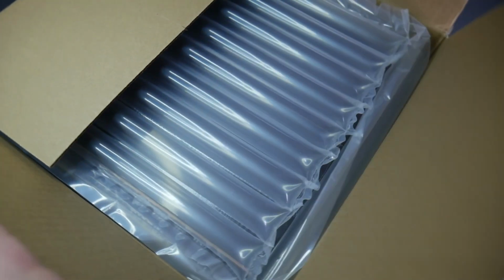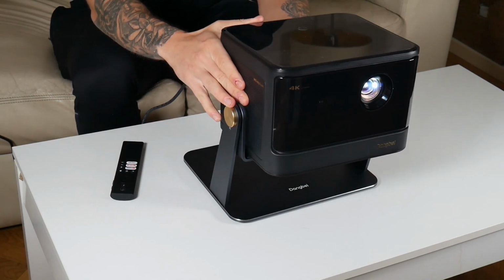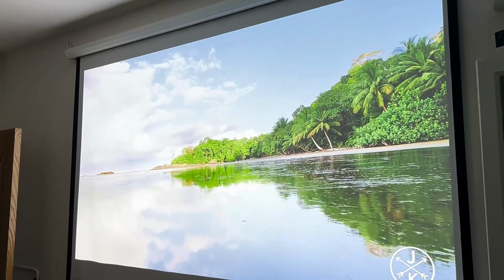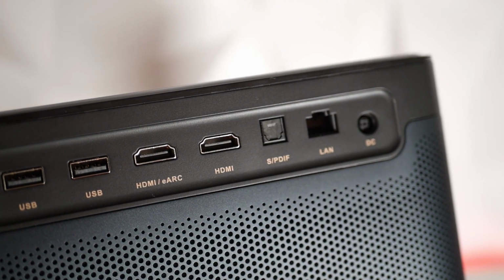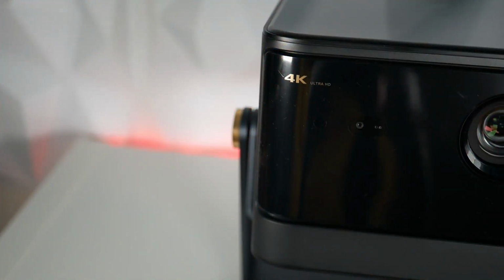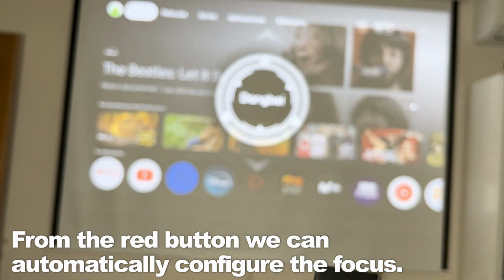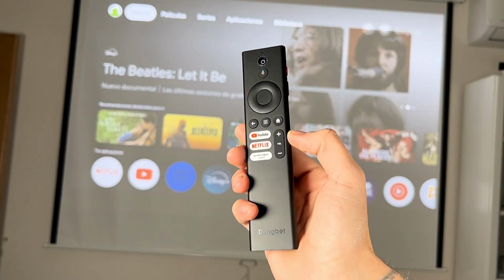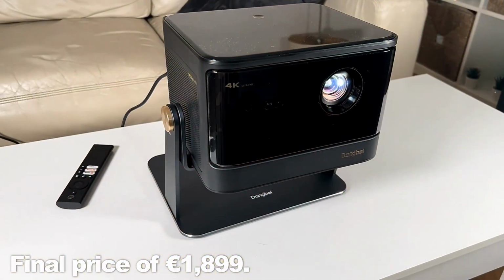The first 4K Laser Google TV projector | Dangbei DBOX02 (Mars Pro 2) English Review